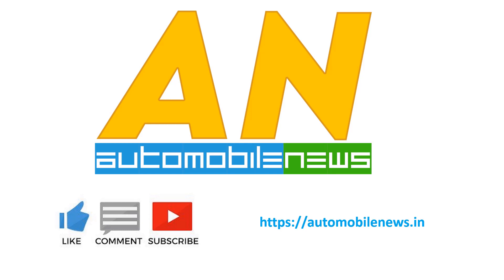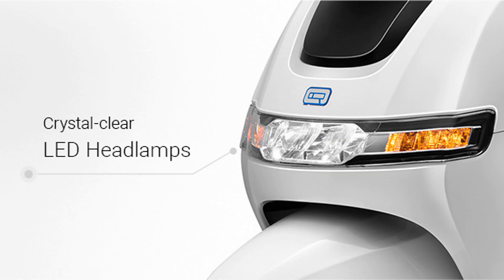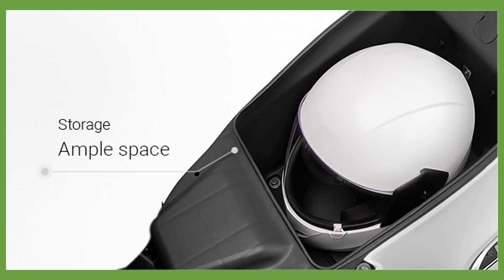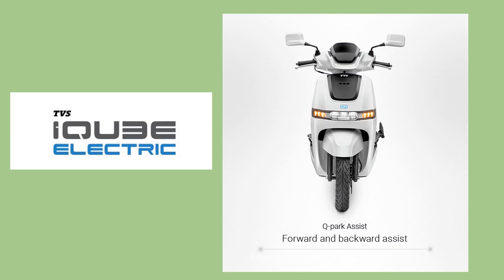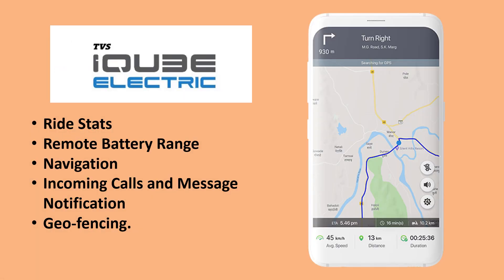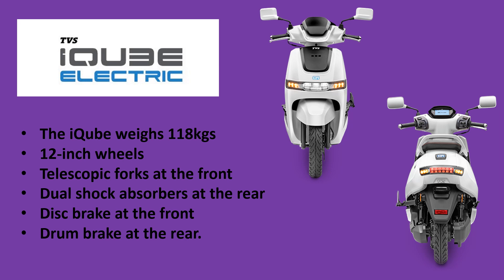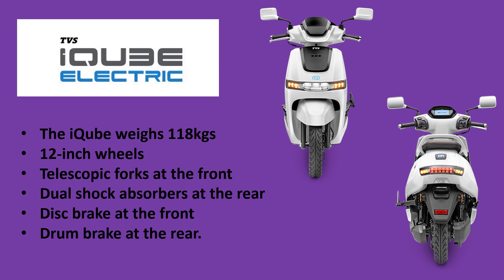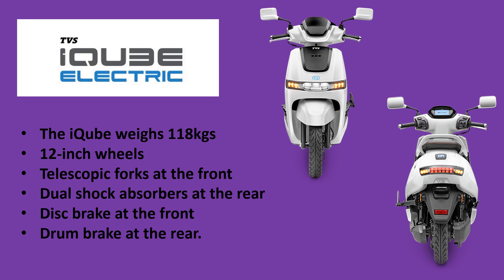TVS iQube Electric Scooter – Price, Specifications, and Features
TVS Motor Company needs no introduction, It’s the third-largest 2-wheeler company in India and the 2nd largest exporter in India with exports to over 60 Countries. TVS iQube is the first EV offering from the house of TVS Group. The iQube is priced at Rs. 1,00,777 (ex-showroom Delhi) and can be booked by paying a token amount of Rs 5000. The price includes the FAME II subsidy. The scooter comes with a 3-year warranty (upto 50000 km), and 1 year Road Side Assistance. Presently it's available in only one colour.
The iQube comes with a Crystal-clear LED headlamp, all-LED tail lamp, LED DRL, large underseat storage compartment, underseat USB charging socket, a large and comfortable seat, spacious footwell, luggage hooks, and Q-Park forward and backward assist. It also gets full-colour TFT instrument cluster with TVS’ SmartXonnect function, which allows the rider to connect the display through Bluetooth. This helps the rider to access various information like ride stats, remote battery range, navigation, incoming calls and message notification, and geo-fencing.
TVS iQube comes with three lithium-ion batteries which generate 2.25kWh of power. It gets a 4.4kW hub-mounted BLDC motor which generates a 140Nm of torque which gives it a top speed of 75 km in Sport mode it can attain a speed of 0-40 in just 4.2 seconds. The batteries can be fully charged in just 5 hours and the company claims the range of 75km. The company is planning to launch electric scooters with a more powerful battery and a longer range soon.
The iQube weighs 118kgs, gets 12-inch wheels, telescopic forks at the front and dual shock absorbers at the rear, a disc brake at the front, and a drum brake at the rear. The TVS iQube is up against the Ather 450, Ola S1 Pro, Bounce Infinity, and Bajaj Chetak electric scooters.